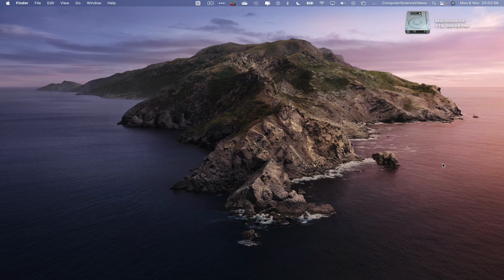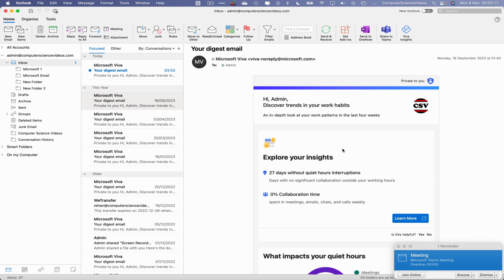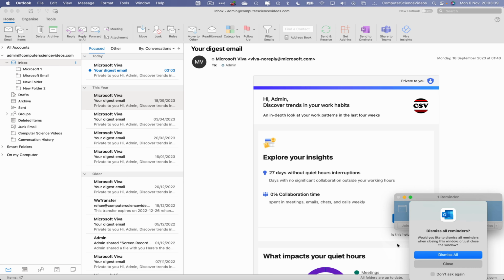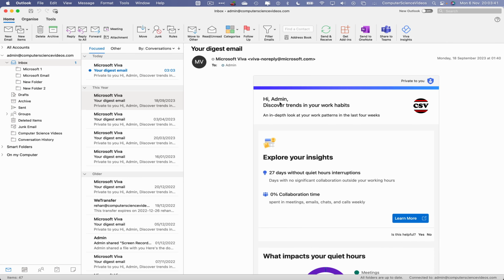How to CANCEL an Appointment on Microsoft Outlook Using a Mac Computer - Basic Tutorial | New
How to CANCEL an Appointment on Microsoft Outlook Using a Mac / Desktop Computer - Basic Tutorial | New